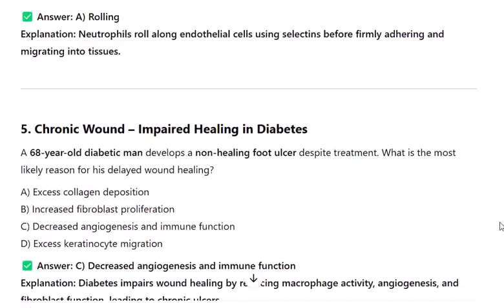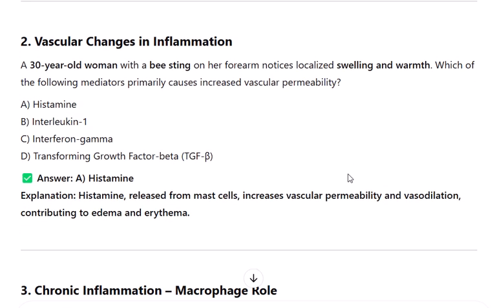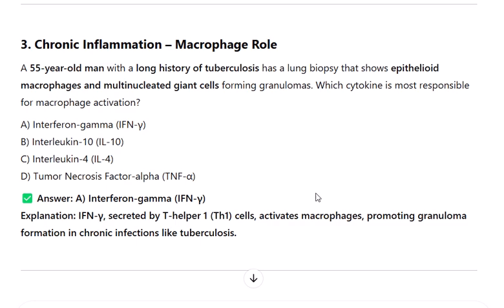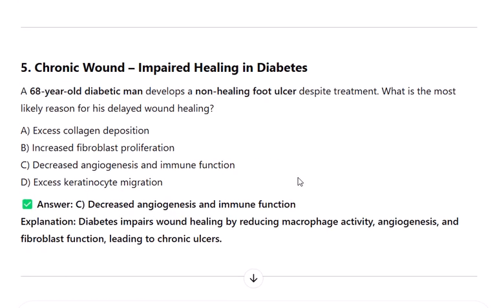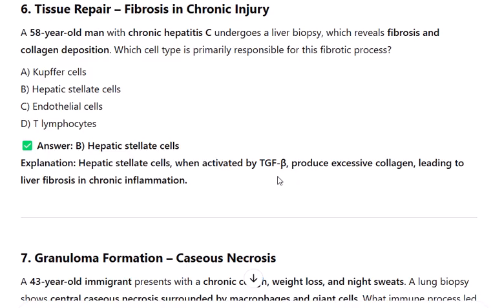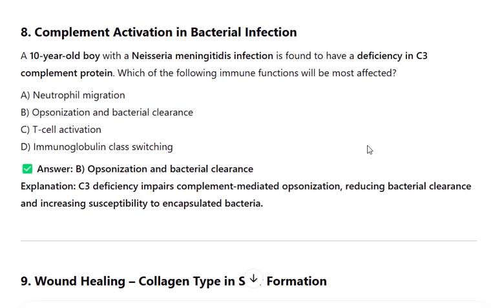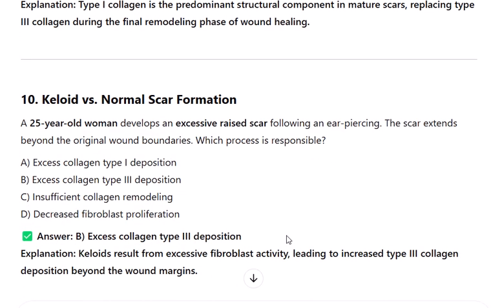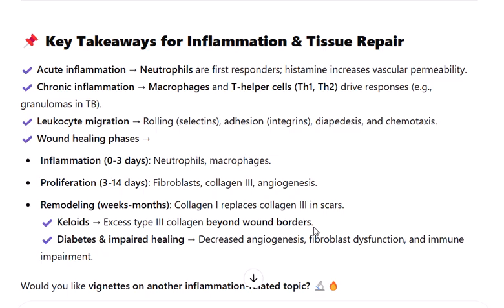61.🩺 MECHANISMS OF INFLAMMATION AND TISSUE REPAIR – CLINICAL VIGNETTES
📌 Key Takeaways for Inflammation & Tissue Repair
✔️ Acute inflammation → Neutrophils are first responders; histamine increases vascular permeability.
✔️ Chronic inflammation → Macrophages and T-helper cells (Th1, Th2) drive responses (e.g., granulomas in TB).
✔️ Leukocyte migration → Rolling (selectins), adhesion (integrins), diapedesis, and chemotaxis.
✔️ Wound healing phases →

Inflammation (0-3 days): Neutrophils, macrophages.

Proliferation (3-14 days): Fibroblasts, collagen III, angiogenesis.

Remodeling (weeks-months): Collagen I replaces collagen III in scars.
✔️ Keloids → Excess type III collagen beyond wound borders.
✔️ Diabetes & impaired healing → Decreased angiogenesis, fibroblast dysfunction, and immune